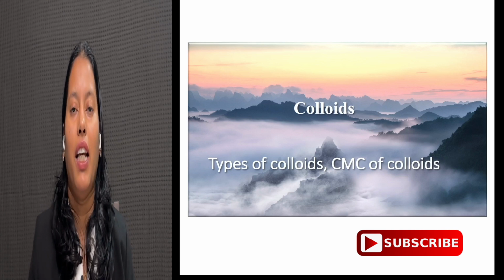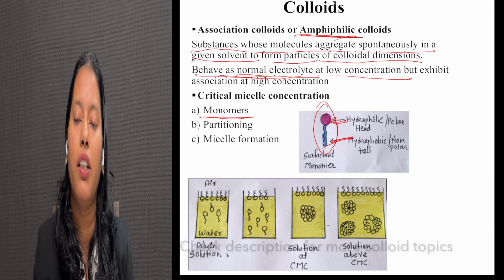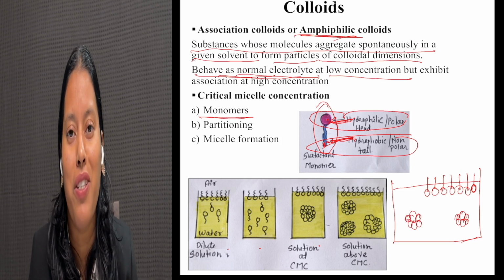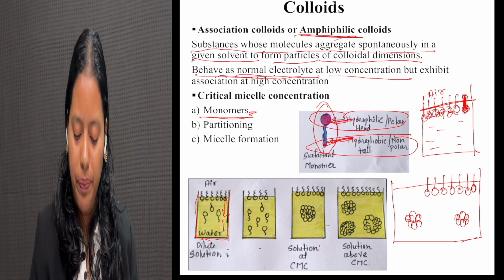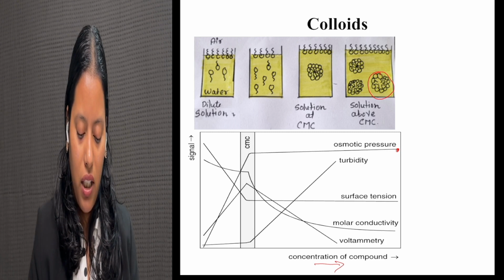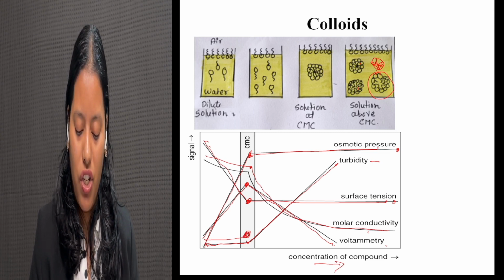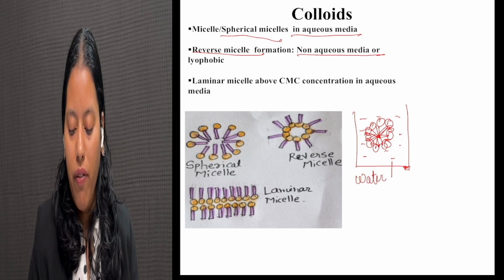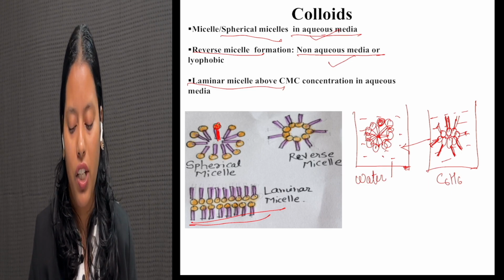CMC , Critical micelle concentration of colloid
Colloids,  cmc, critical micelle concentration,  monomer, micelle, Zeta potential, Separation
Lets learn Physical pharmacy, colloids concepts in easy with Dr. Nikita Nandvikar

The playlist is made for colloid topic , All the related videos are available in playlist.

Links to access related topics-

About :
Dr. Nikita Nandvikar is a Pharmaceutics professional from Mumbai University, experienced Mumbai university assistant professor for pharmacy graduate and master level with practical knowledge and handling of instruments.
This channel is an initiative for pharmacy students, faculty and other science students for  understanding of concepts and chapters of pharma syllabus .